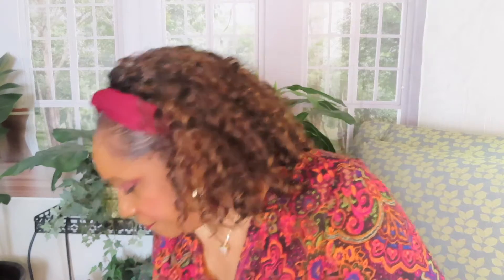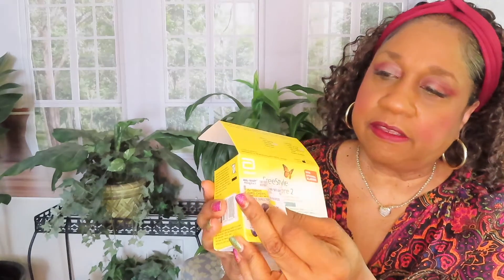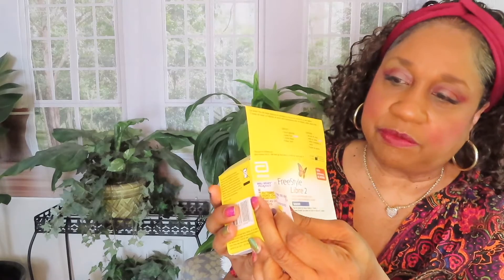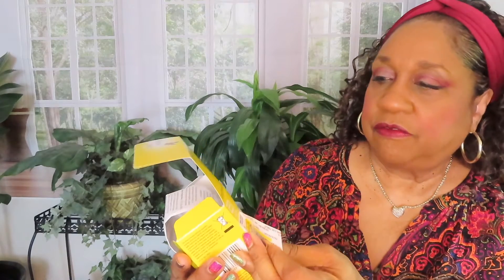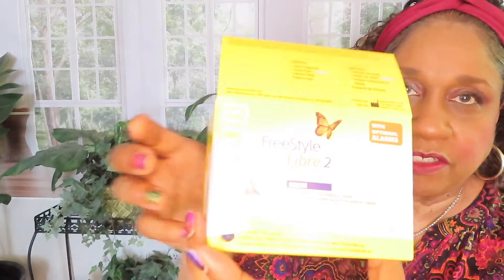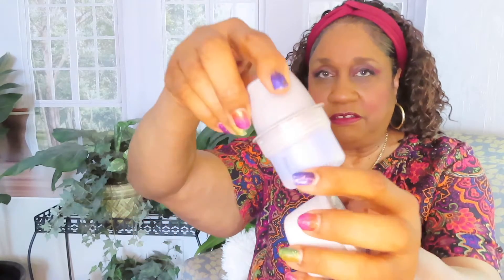HONEYZ MAIL/Thank You/ Chit Chat/Freestyle Libre2 & Reader/Chocolate Recalls/Collage Video - #3353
Thanks for taking time to watch and listen, the title says it all. Thank you VERY much Buffy AND Alma Marie! I REALLY appreciate you both!  Happy Mother’s Day 2022!  Please thumbs UP!👍🏽
💓MAILING ADDRESS:
shop/MzBrazell